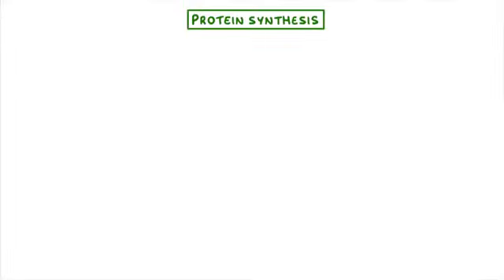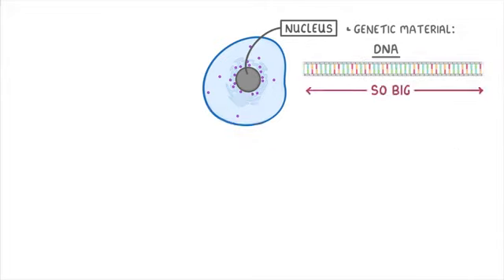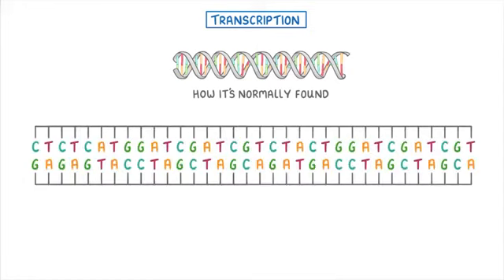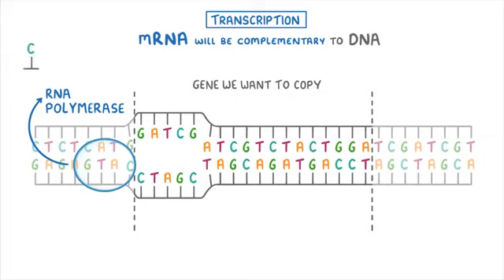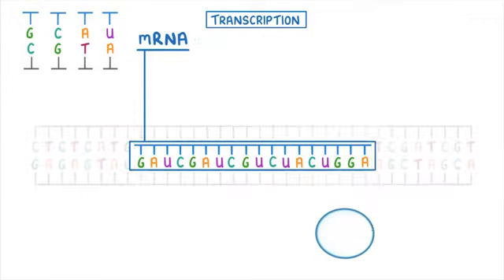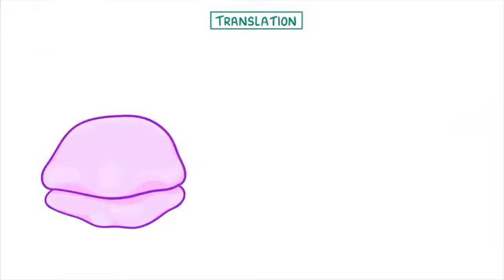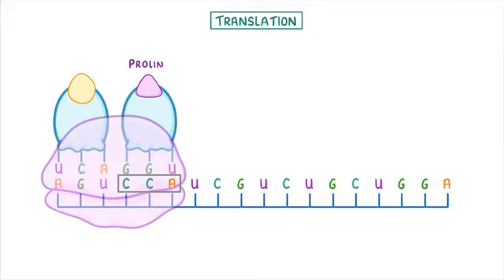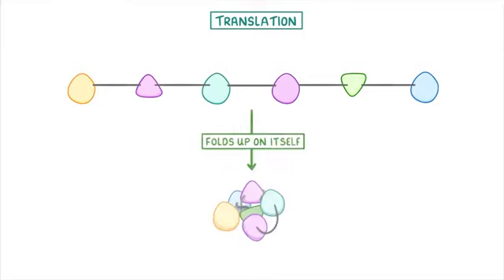Protein synthesis 1.5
1.5 - Protein Synthesis - Transcription and Translation (for some exam boards like AQA don't include the Transcription and translation bit)
This lesson covers:
How proteins are made (a process we call 'protein synthesis')
For OCR 21st Century you do not need to know all of the details of the video, for example, don't worry about remembering terms like transcription, translation, tRNA, and template strand.
Instead, you need to understand the basic idea, which is that:
A copy of a gene is made from messenger RNA (mRNA)
The mRNA travels to a ribosome in the cytoplasm
The ribosome joins amino acids together in an order determined by the mRNA